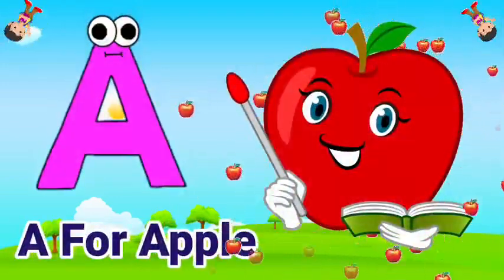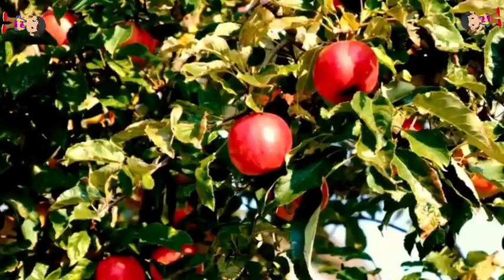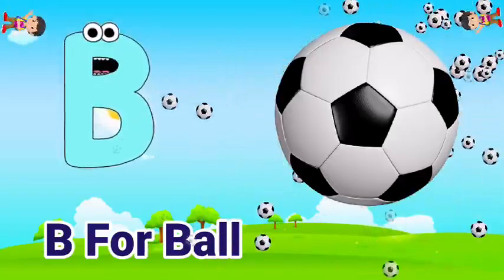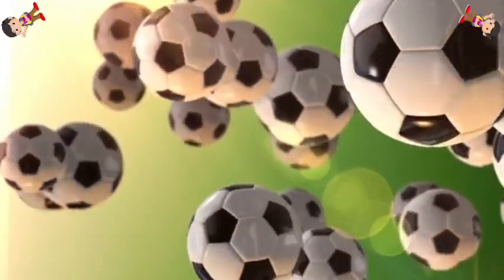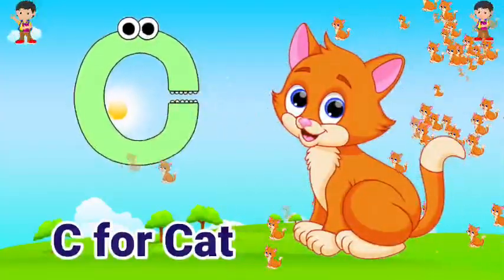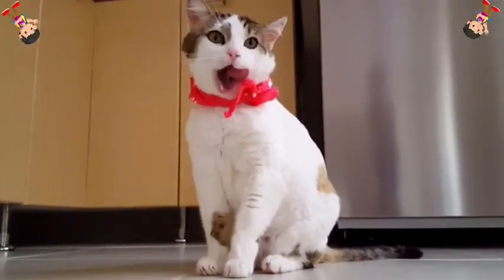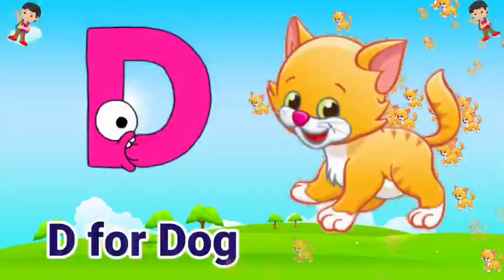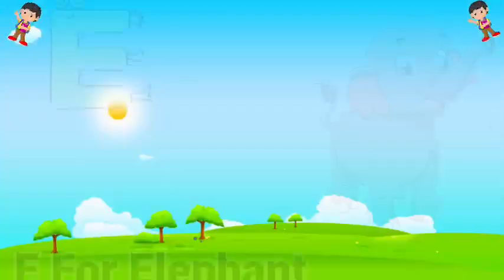One two three, learn to count, 123 Numbers, 1 to 100 counting, alphabet a to z, ABCD, part-318